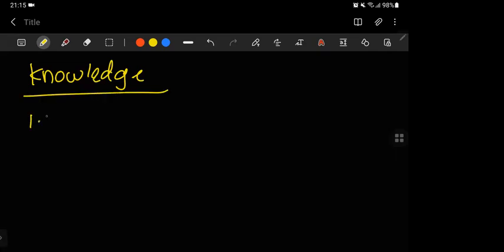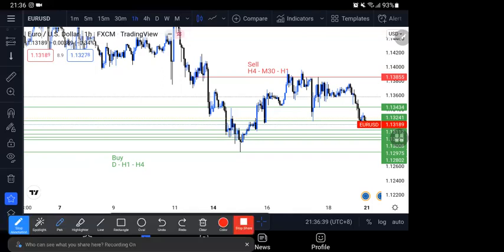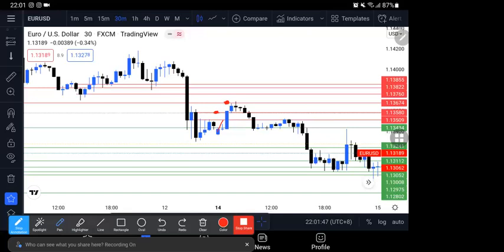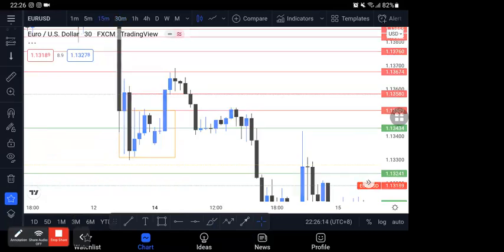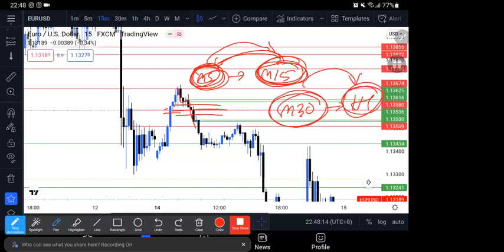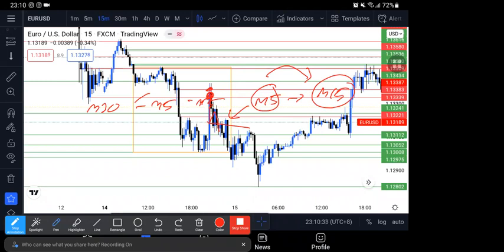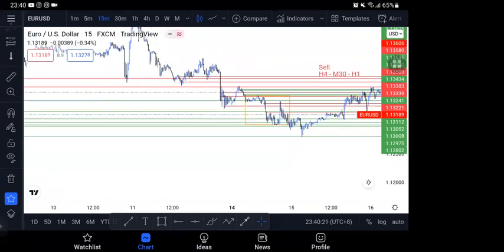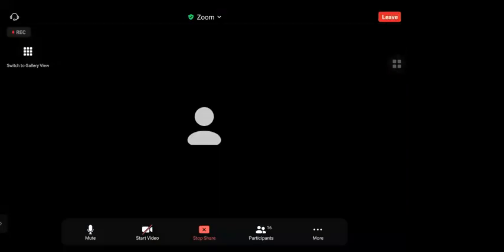HafiqShadow SNR day 2